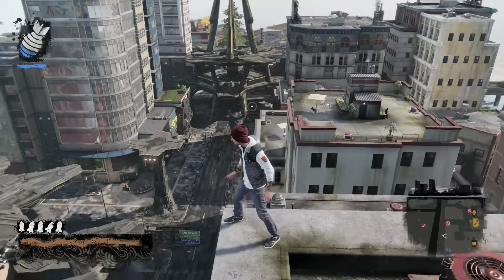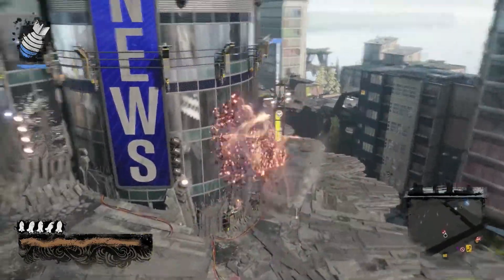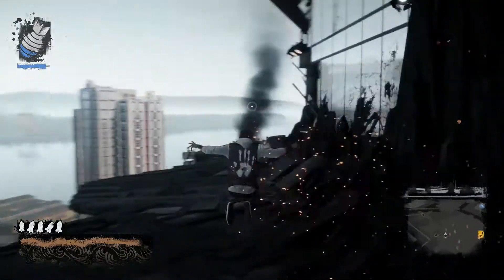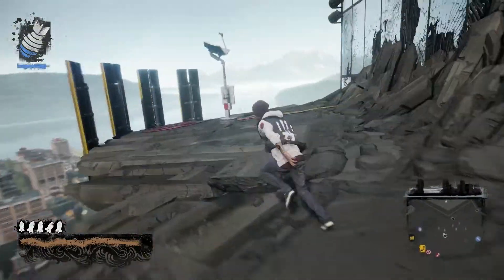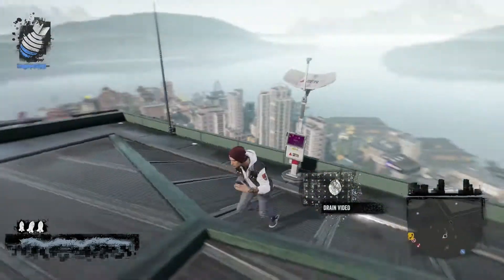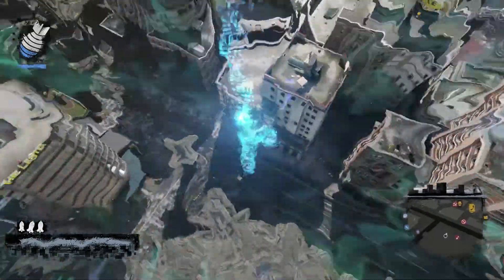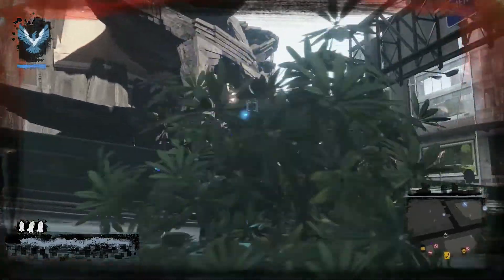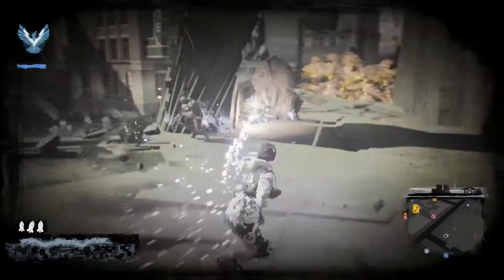inFamous Second Son - Drop Everything Trophy Guide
Drop Everything Trophy Guide
Grade: Bronze Trophy
Details: Comet Drop over 170 meters

If you want to add me on PSN then send a friends request and say that you have seen my videos so I know you are not a random friend request :D

PSN: speedfreek7
XBOX Live: DarknessNZGamer